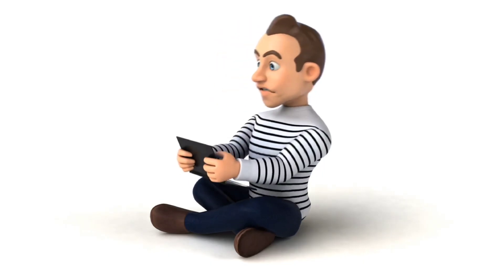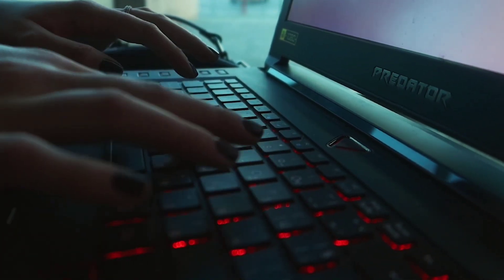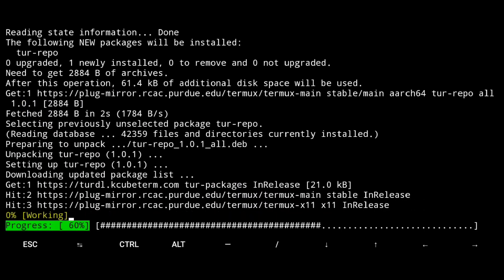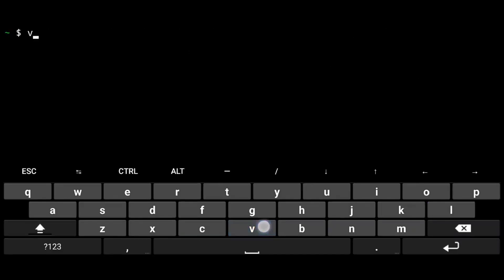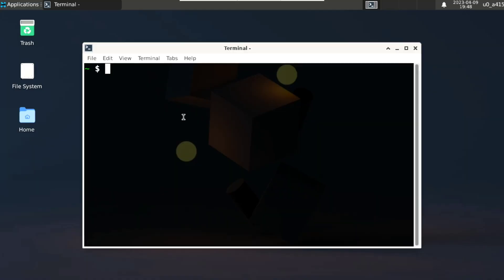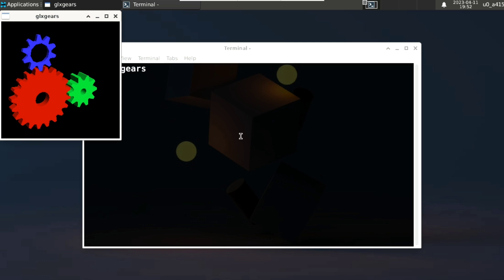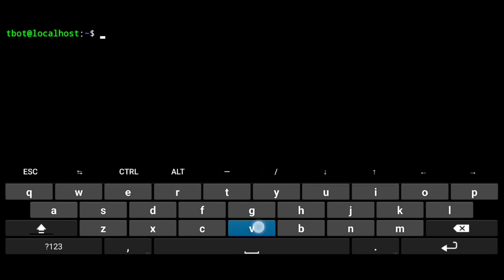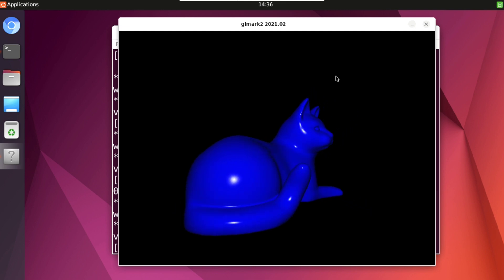Finally ! I got Hardware Acceleration working in Termux | No Root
Hello friends, In this video we will see how we can get Hardware Acceleration working in Termux.